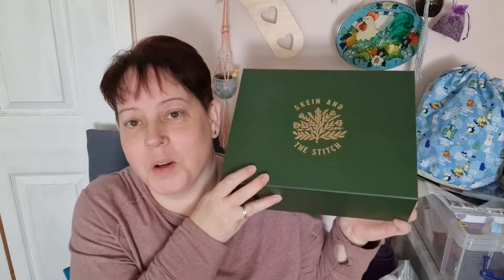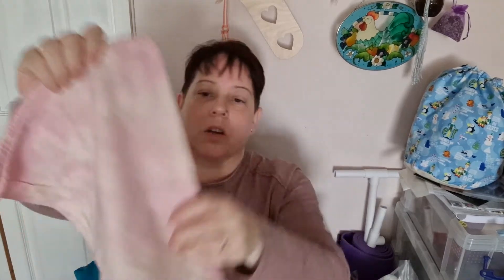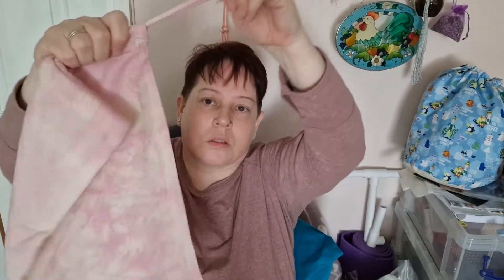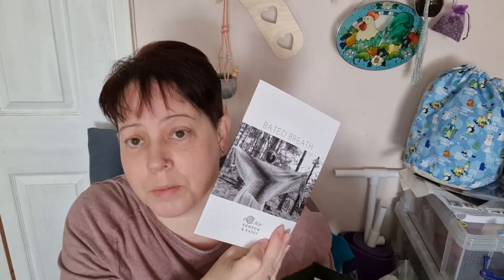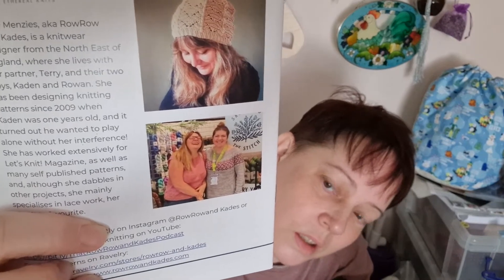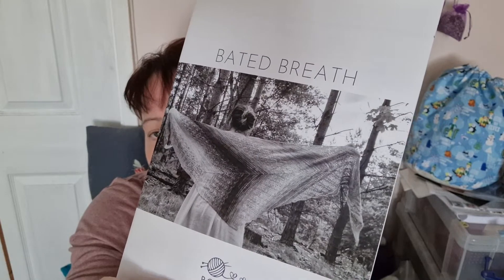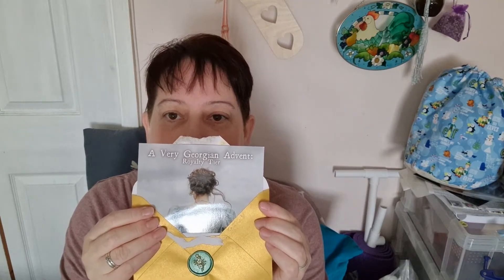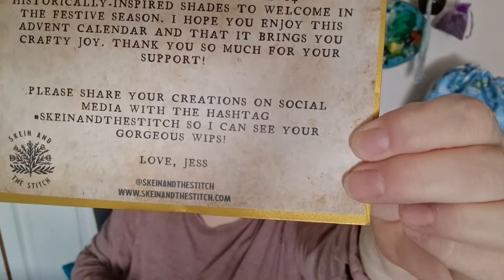Vlogmas Advent box opening 2022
I'm really excited to do vlogmas this year and so I've used that as an excuse to buy myself more yarn - totally logic if you ask me!! This is my opening of my @skeinandthestitch advent box with pattern by @rowrowandkades and the usual interruptions from Annie, a prequel as it were, to the chaos that is imminent for December. Enjoy!